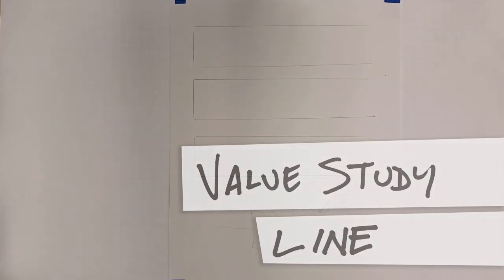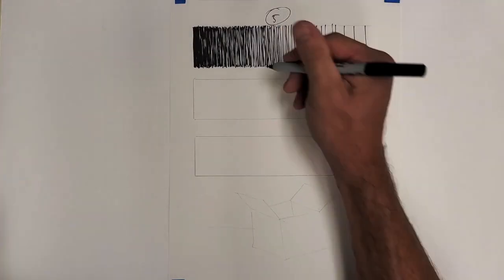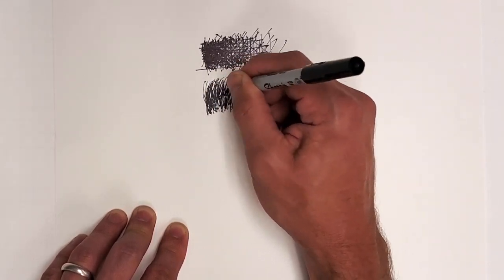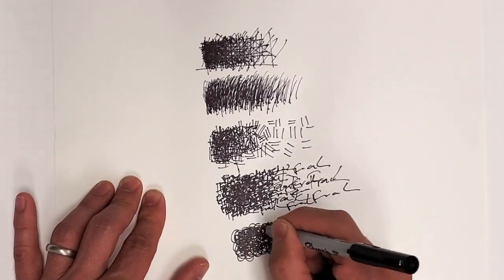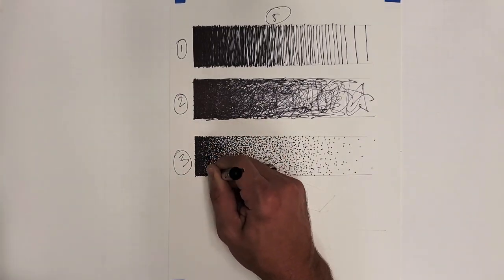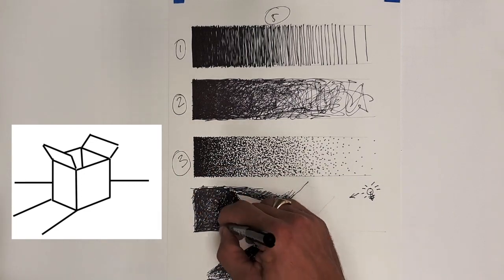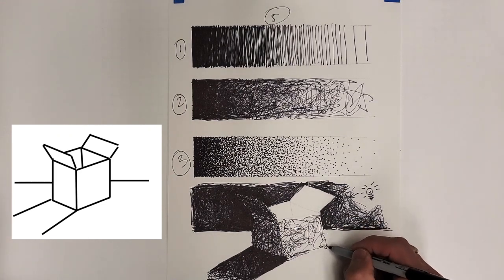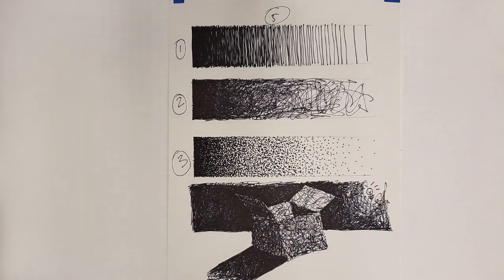Value Study - Line